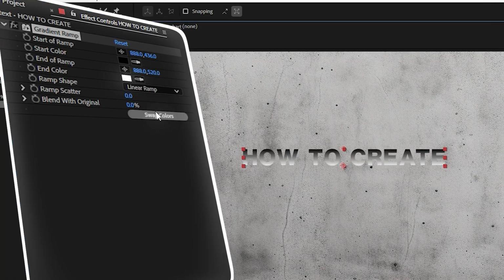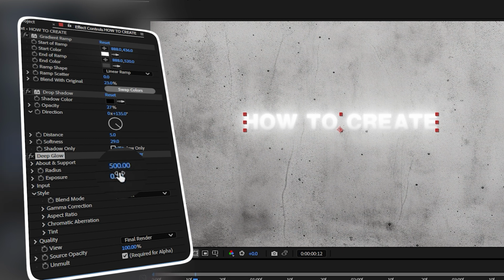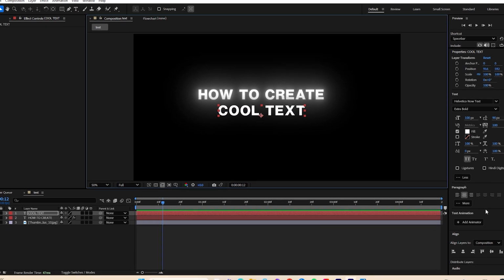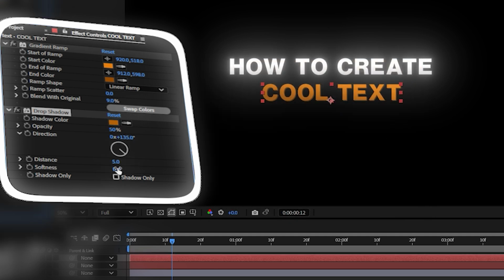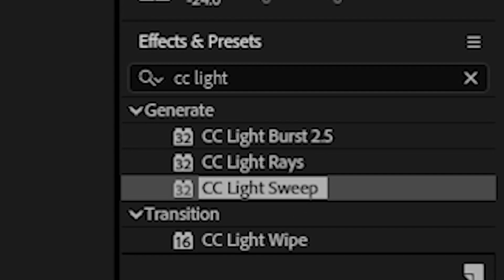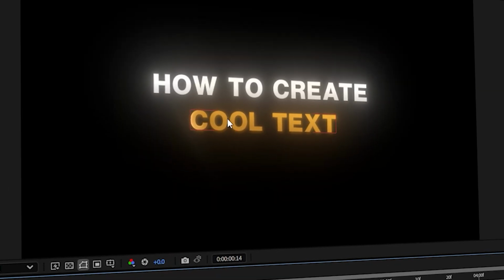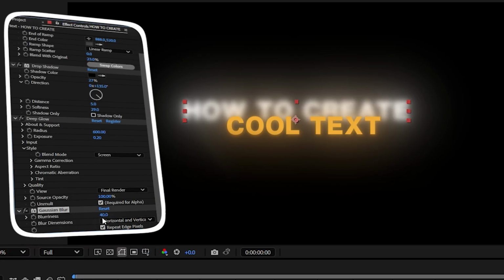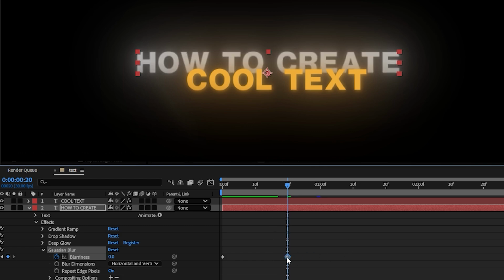How to Edit Instagram Talking Head Videos for $$$ (Brand New Style)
➤ MY NEW EDITING COURSE (Jonus Essentials)

Philippians 4:13: “I can do all things through him who gives me strength”